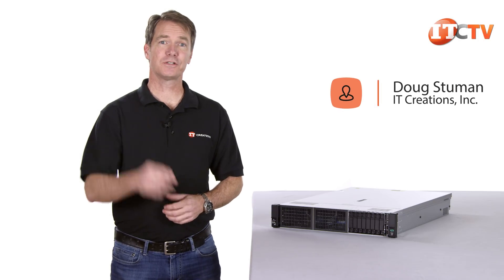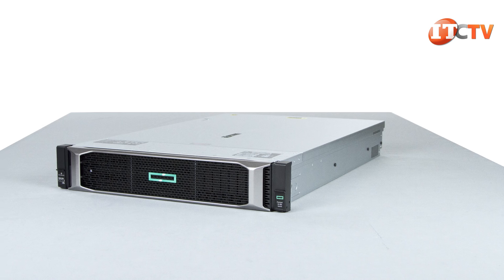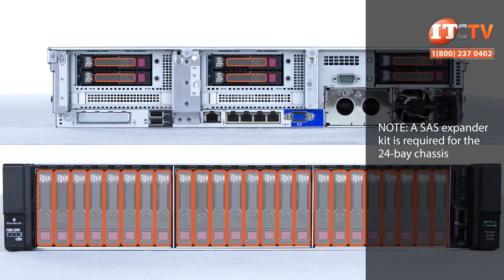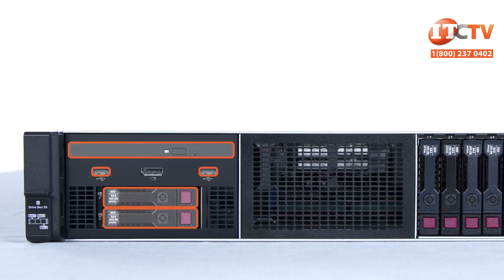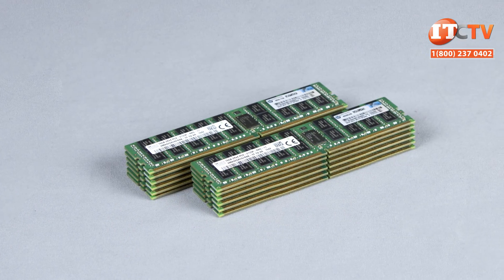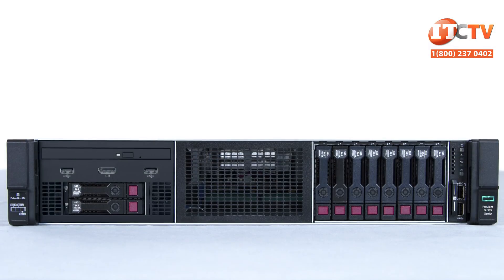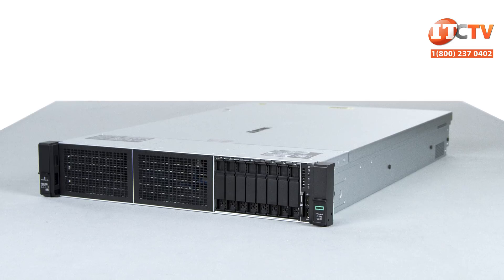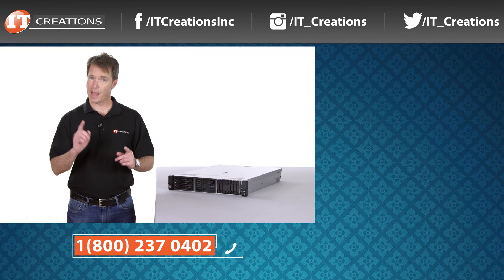EPYC HPE ProLiant DL385 Gen10 Server REVIEW | IT Creations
The 2U, 2-socket, HPE ProLiant DL385 Gen10 features AMD’s new EPYC processors offering a faster ROI compared to Intel’s Xeon Scalable processors. HPE says this system can reduce the cost per virtual machine by up to 50%. It also offers a significant increase in performance, plus Increased security features. This platform is perfect for virtualization, memory-centric applications, and is a match for the most demanding Enterprise workloads.

HPE ProLiant DL385 Gen10 Server — MAINTENANCE AND SERVICE GUIDE